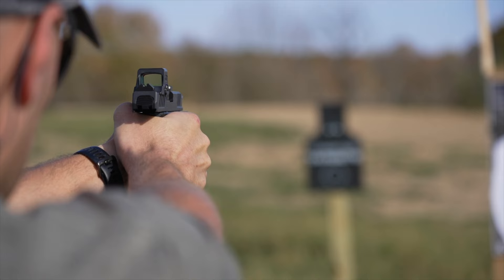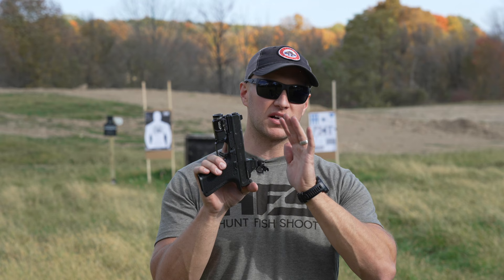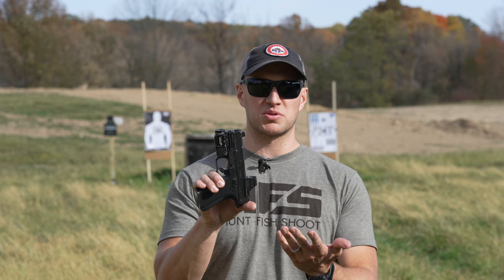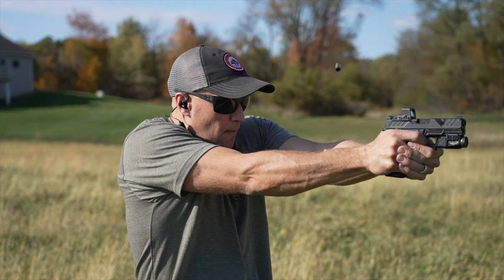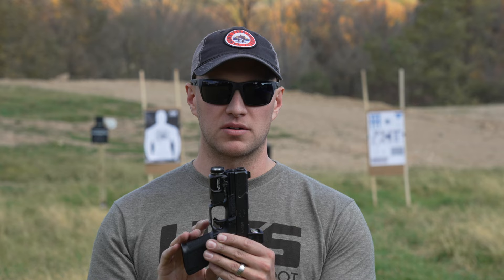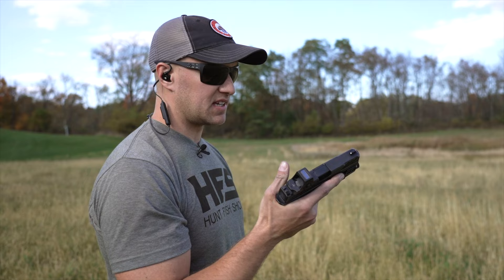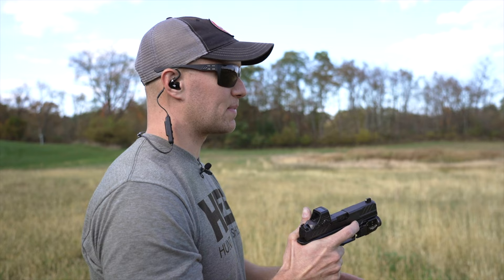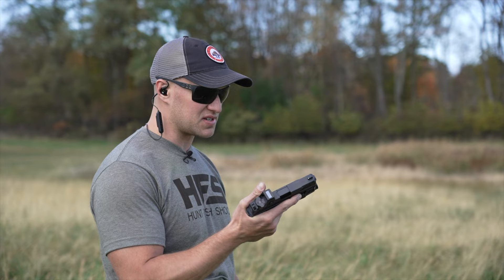Shadow Systems MR920 | Every Day Carry 2022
Picking a new EDC weapon can be a daunting task. It doesn’t have to be, pick something you like to shoot and shoot well. That for me is the Glock 19 platform. In particular, the Shadow Systems MR920. The model is the new Foundation Series and features everything I need at a lower entry price.

With good slide serrations, steel sights with white dot front, optics cut, great trigger and frame we all love, the foundation MR920 is a great starting point. I shoot Glocks well and the MR series of pistols from Shadow Systems is even better. Flat shooting and needing no upgrades.
To set up my EDC I added a TLR7a light and Holosun 508t red dot. These make a lethal combo and this fighting pistol is perfect. Easy to shoot, accurate and reliable. It fits my hands well and I can’t personally find a draw back. That’s what is important!

Carried in a QVO tactical More Discreet G19 holster it disappears in my waistline and it’s secure with comfort. Held up by a Wilder Tactical EDC belt and it’s a perfect set up to defend. Try the Foundation series of Shadow Systems Pistols if you need to get into a great pistol with everything you need and no frills.  Be sure to train and carry daily, you never know when it all may come together! Be sure to get out and vote this election season! Your votes matter!

 qvo tactical holster shadow systems foundation series mr920 axil hearing protection shadow systems mr920 foundation series shadow systems mr920 foundation series shadow systems foundation series mr920 every days carry 2022 EDC 2022 EDC 2023